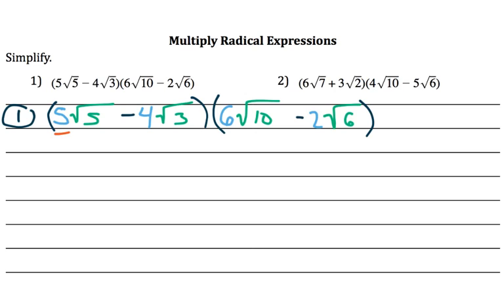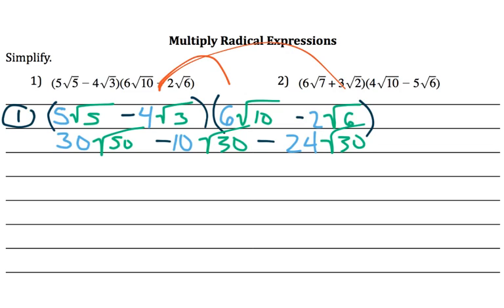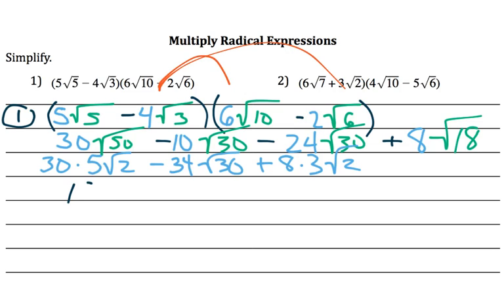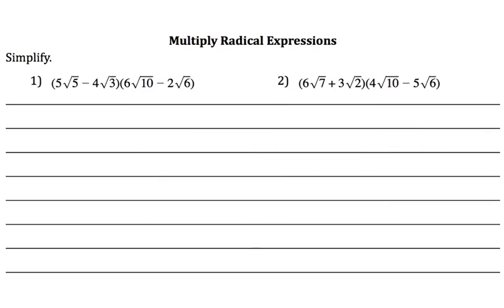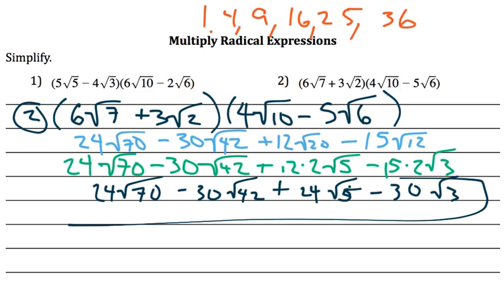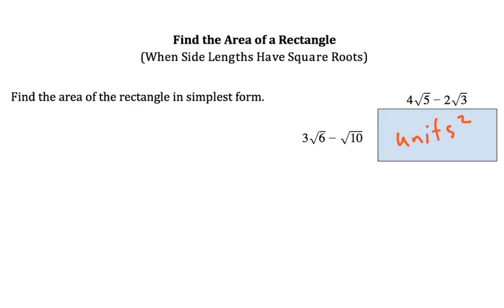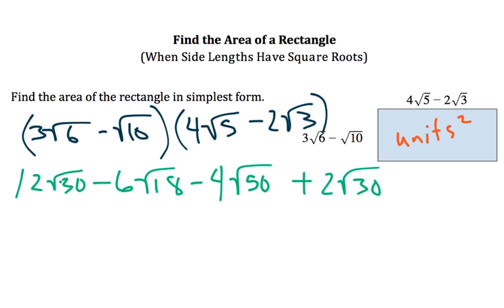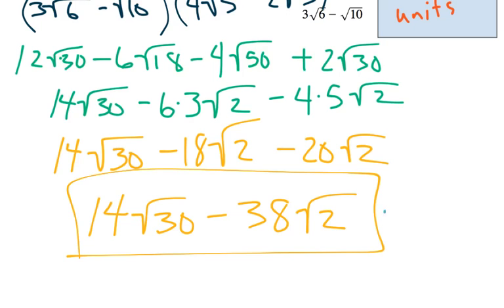10.2 Operations with Radical Expressions (3 of 3)